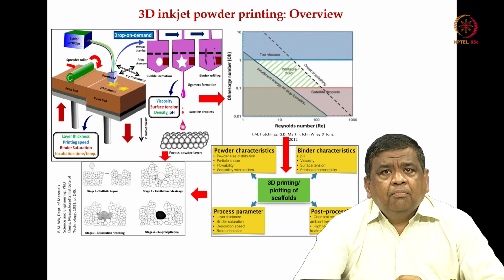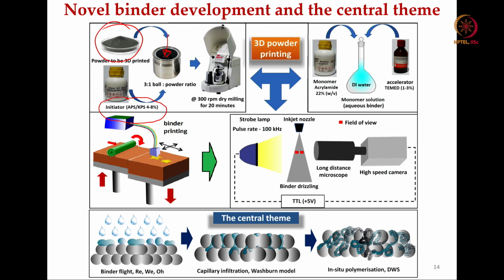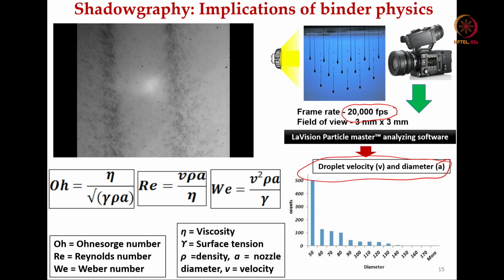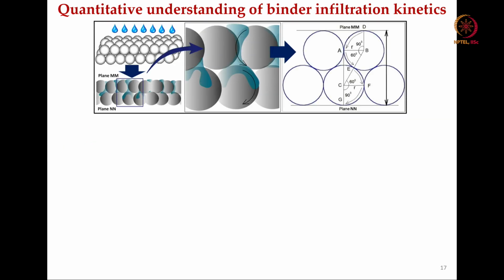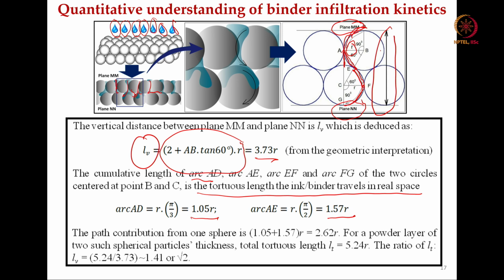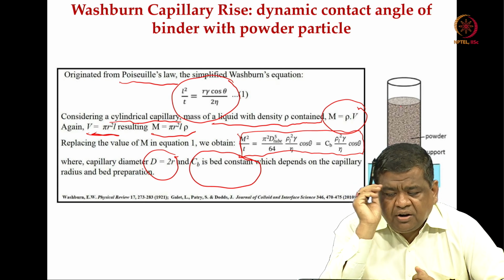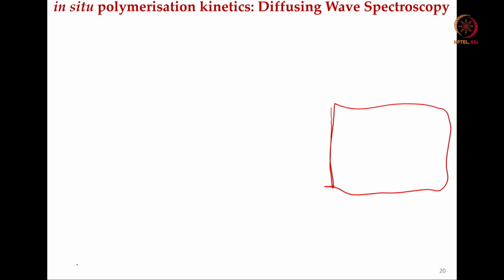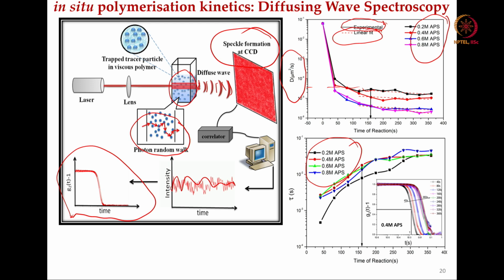Lec 13 Scientific Case study: Binderjet 3D printing of Ti-6Al-4V with in situ polymerisable ink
Binder, Ti6Al4V, Shadowgraphy, infiltration kinetics